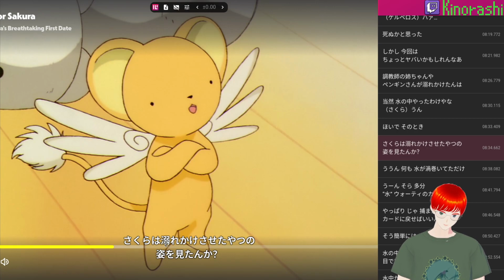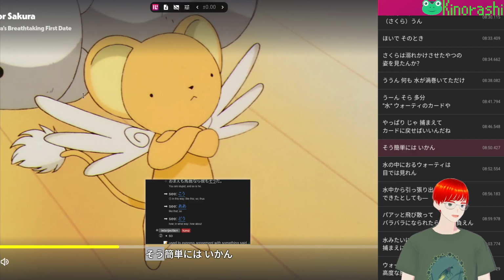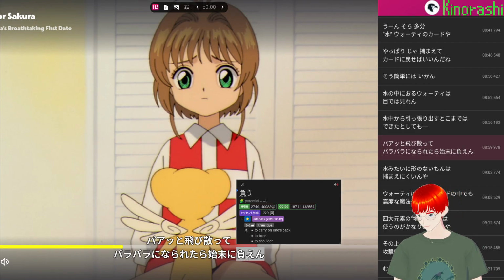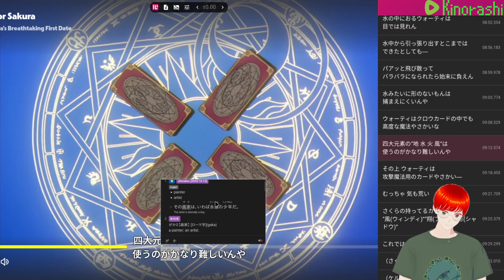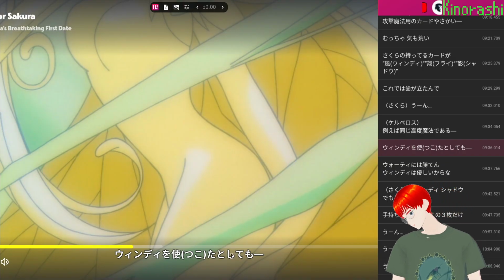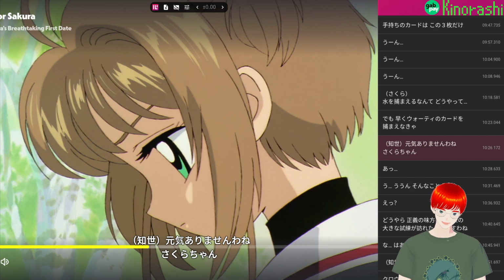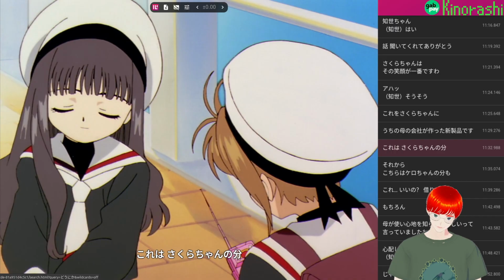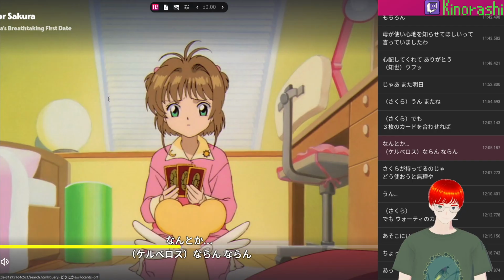Japanese Immersion with Card Captor Sakura (カードキャプターさくら) Chapter 16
This show makes use of copyrighted material.  Such materials are made available for commentary and educational purposes only.

Learn Japanese with me through anime immersion.  Card Captor Sakura will be used to teach Japanese.